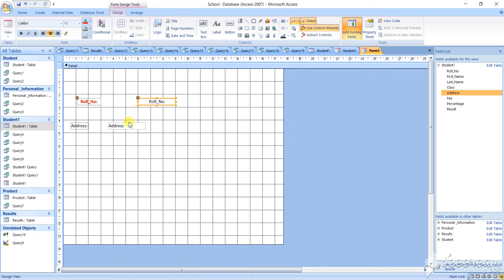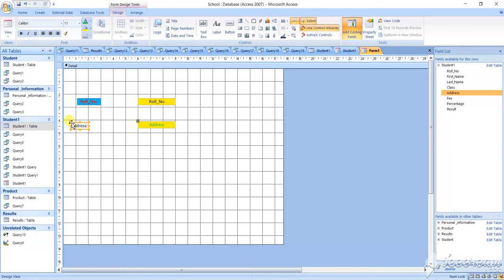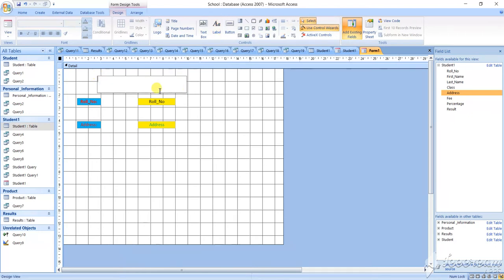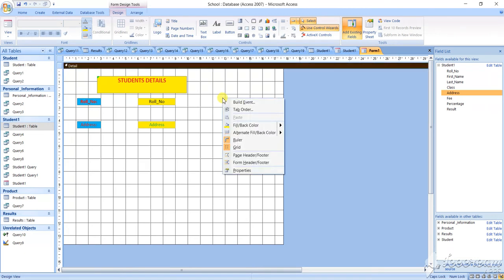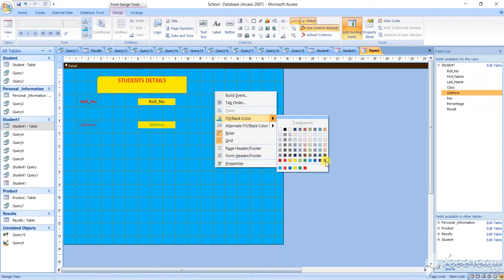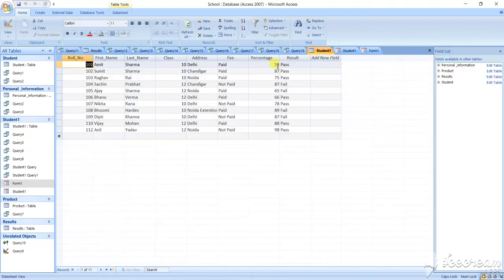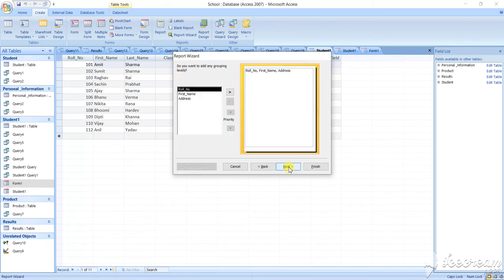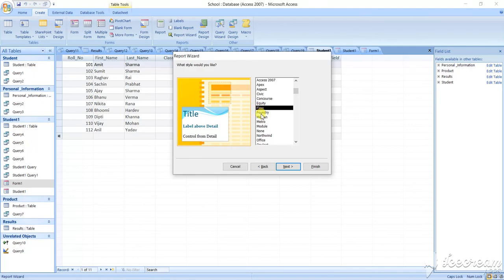Creating Table in Access Form Report 18 Part 18